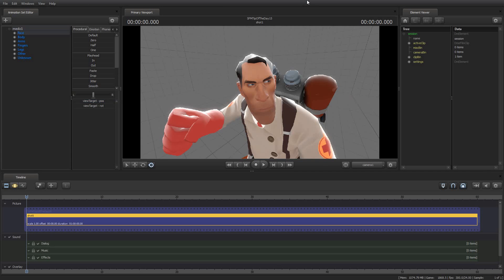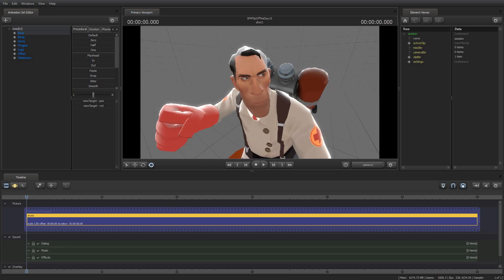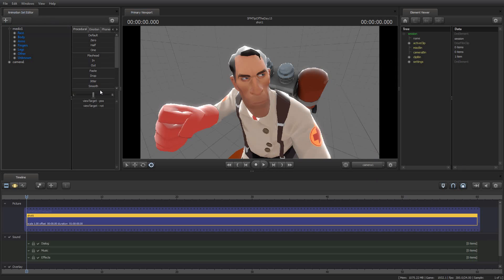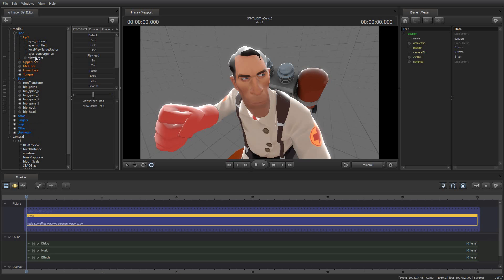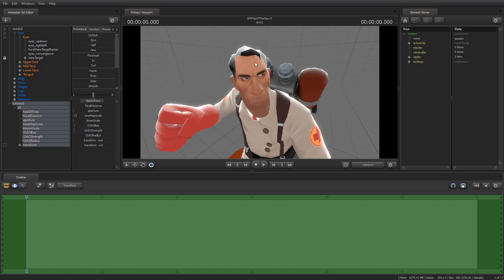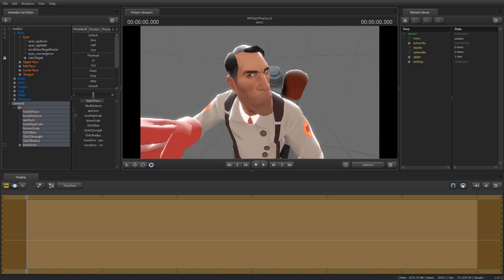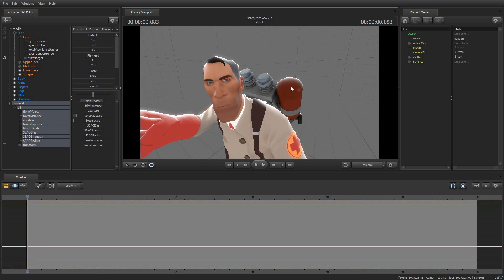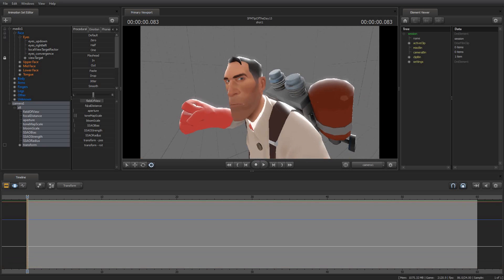[SFM] Source Filmmaker Tip of the Day #15- Making a model's eyes follow the camera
In today's Tip of the Day I show you how to make a model's eyes follow the camera around. This technique can also be used to make the model's eyes follow another object, entity or model as you desire.